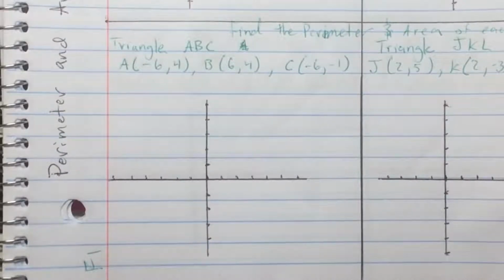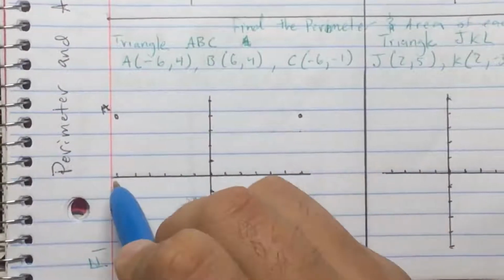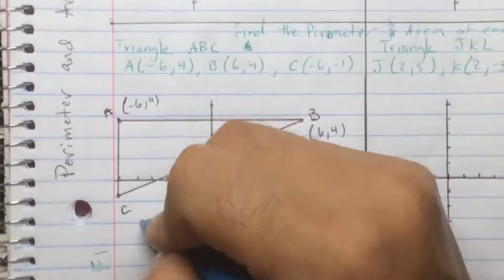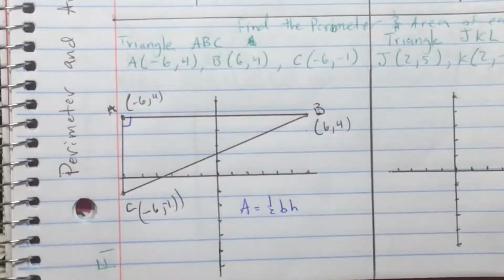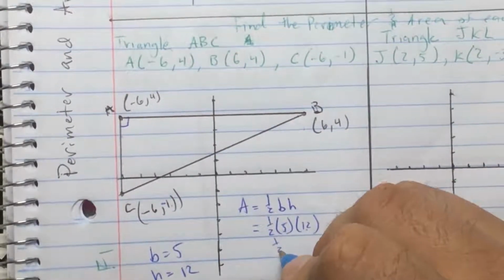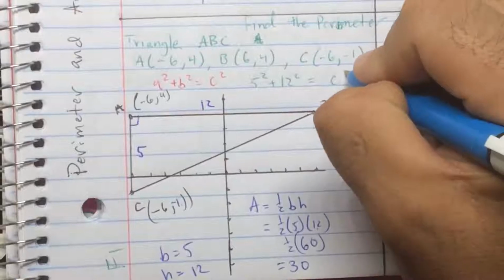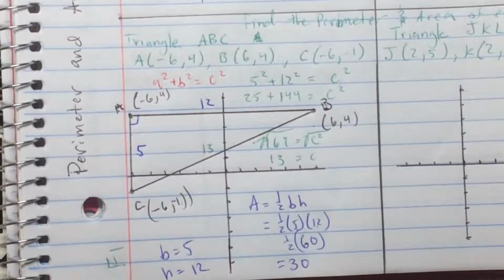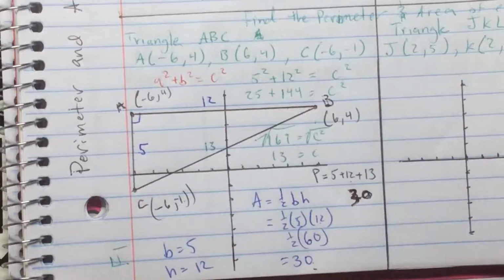11.1 Perimeter and Area in the Coordinate Plane Foldable 1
Math
11.1 Perimeter and Area in the Coordinate Plane Foldable 1 P2